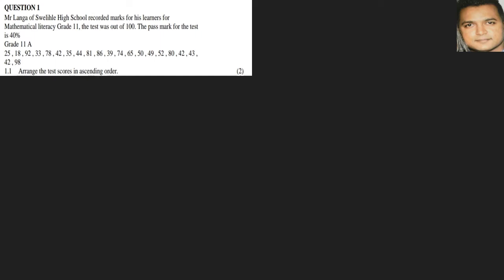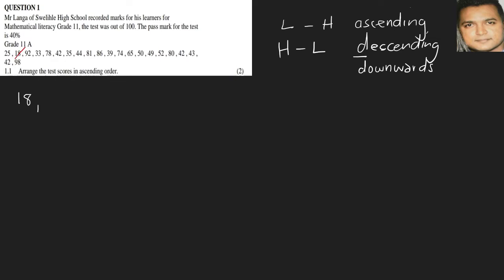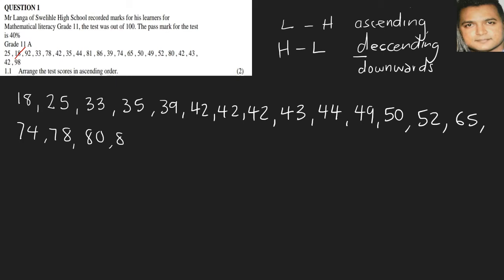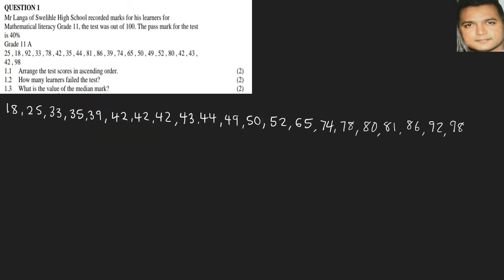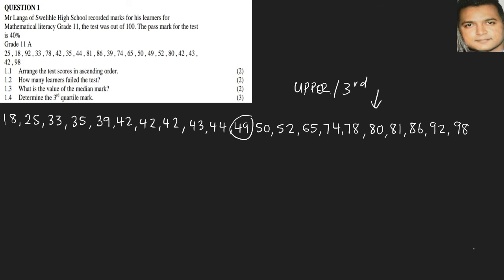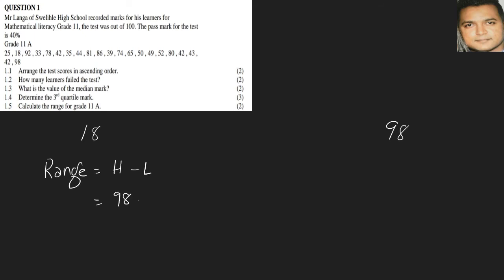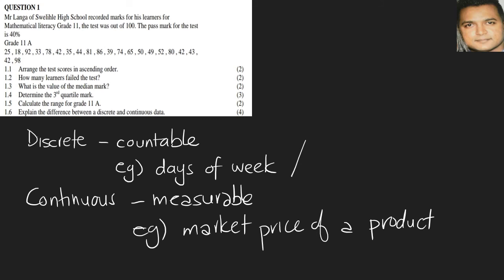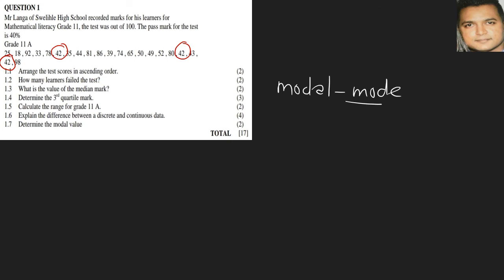GR 10 - 12 Maths Literacy | Data Handling | Measures of Central Tendency